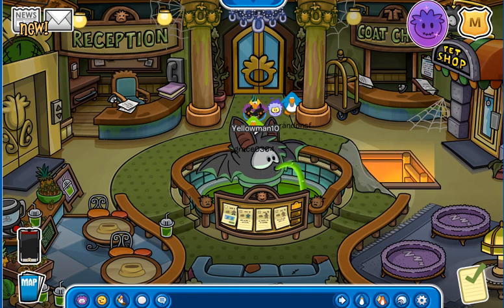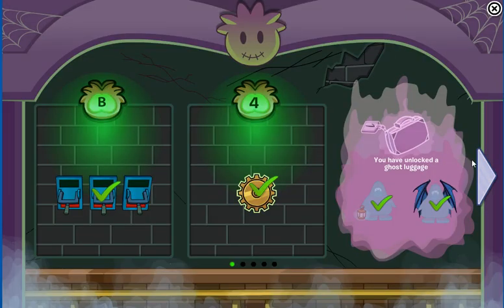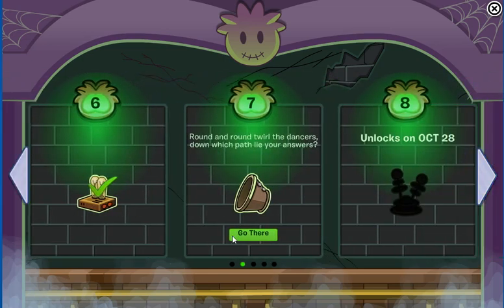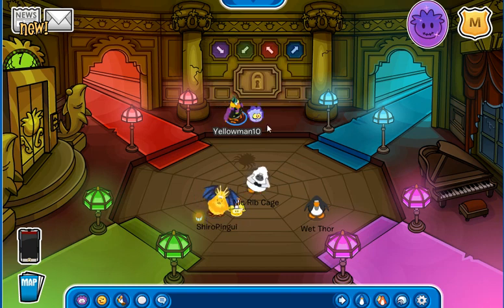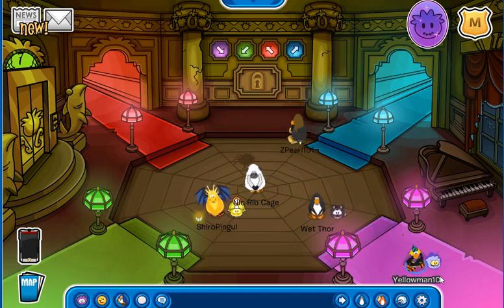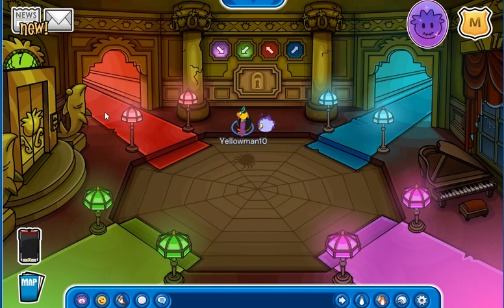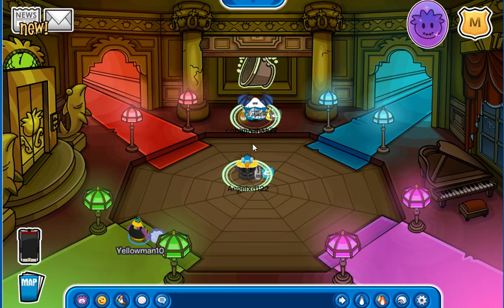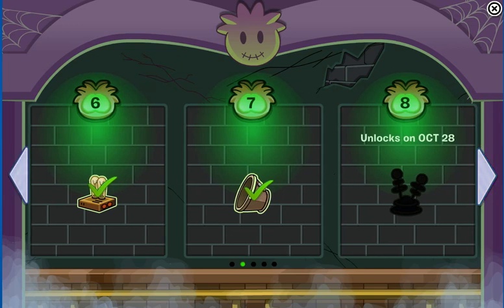Club Penguin Online: Halloween Party 2019 Part 3! (7th Floor) October 27,2019!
TODAY I SHOW YOU HOW TO COMPLETE THE 7TH FLOOR IN THE PUFFLE HOTEL ON CPO! :D Part 3: October 28! (along with new pin)